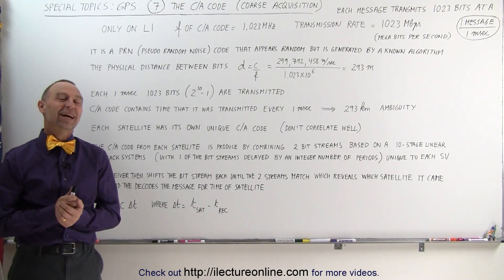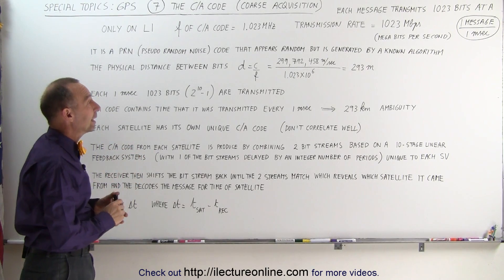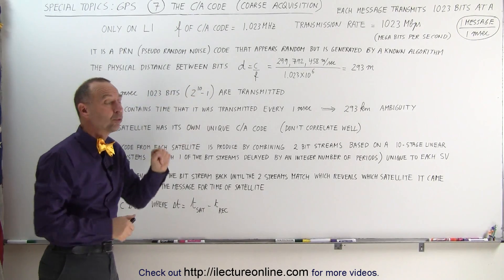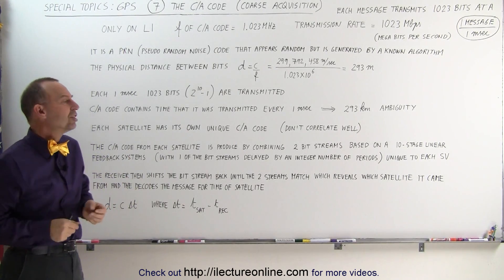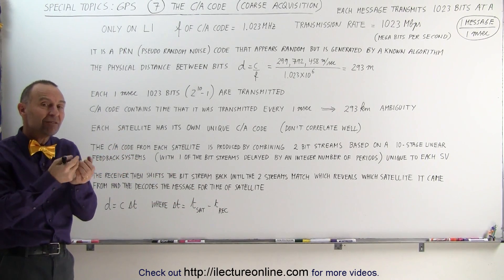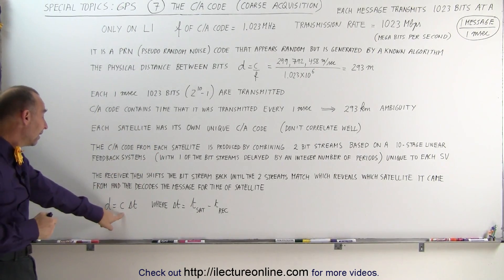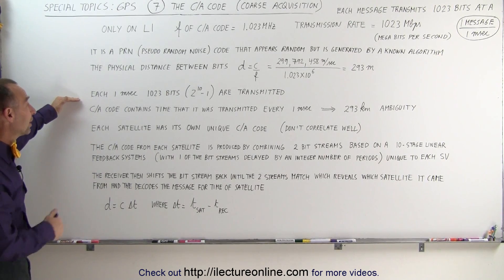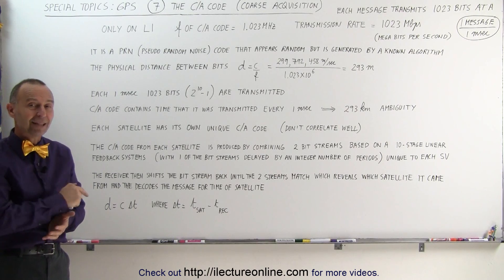Special Topics - GPS (7 of 100) The C/A Code (Coarse Acquisition Code)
In this video I will explain the C/A (Coarse Acquisition) Code and parameters of L1, frequency, and transmission rate.